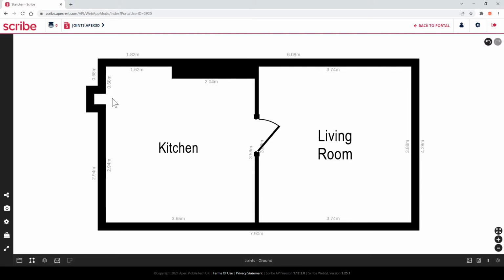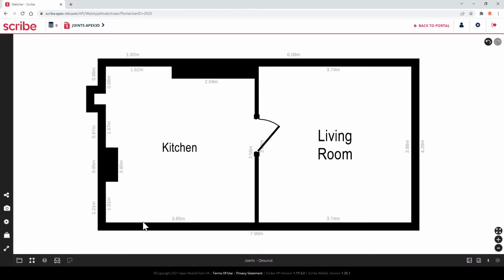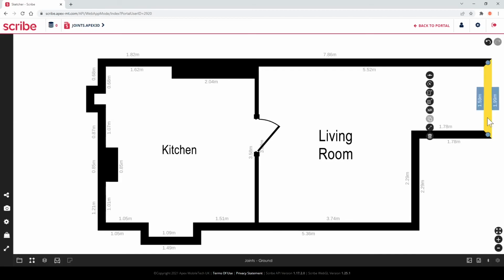Using wall joints to split walls | Scribe Sketch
How to use joints to create walls with varying thicknesses and to reshape walls and rooms.